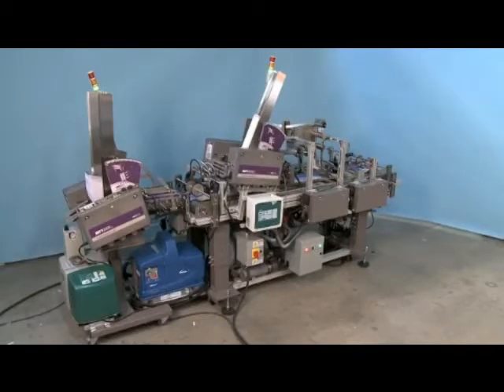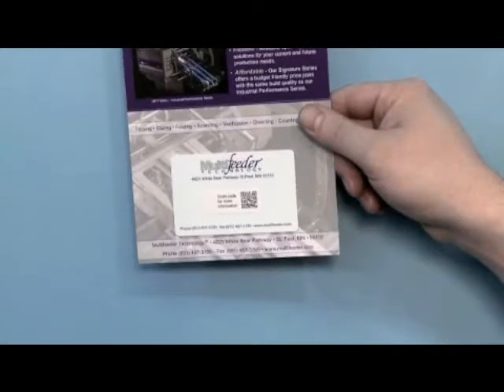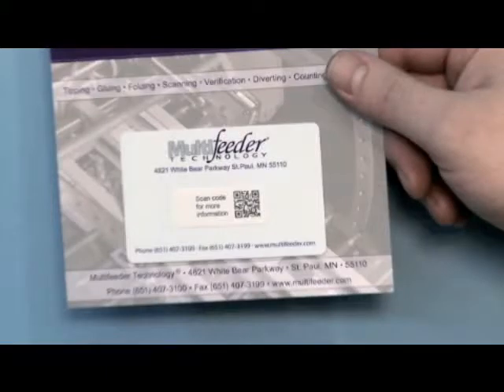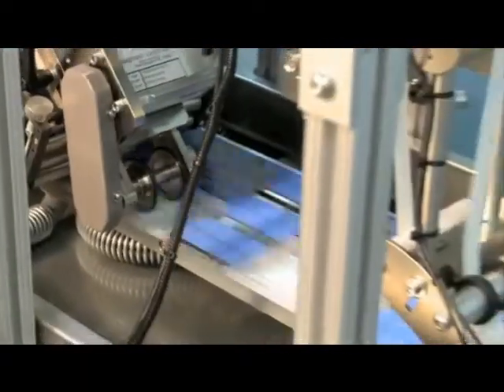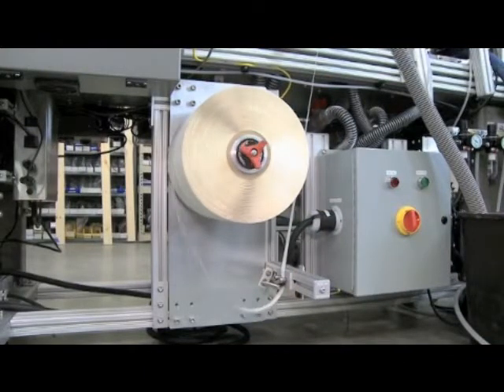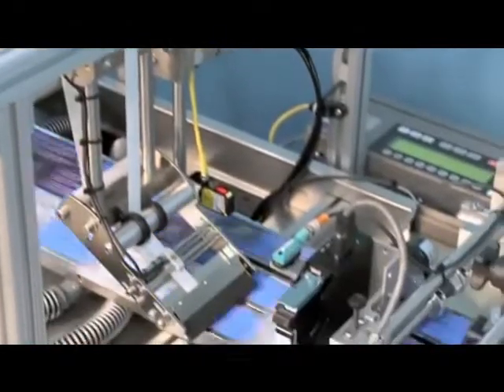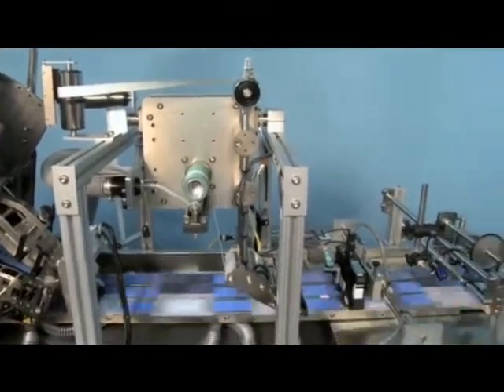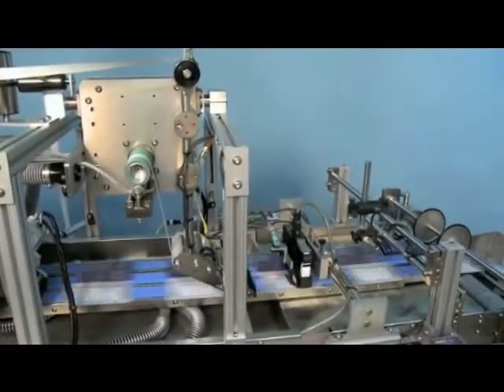MFT_Labeling_Solutions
MFT Automation (formerly Multifeeder Technology) is a global leader in the design and manufacture of Friction Feeders, Labelers, and Integrated Systems for the Pharmaceutical, Food, and Print & Packaging industries.